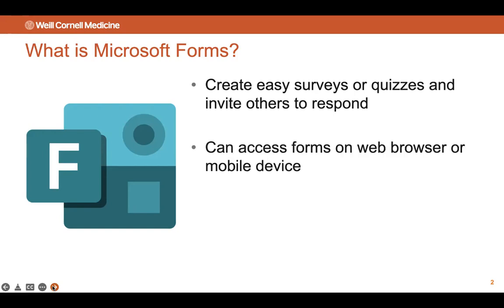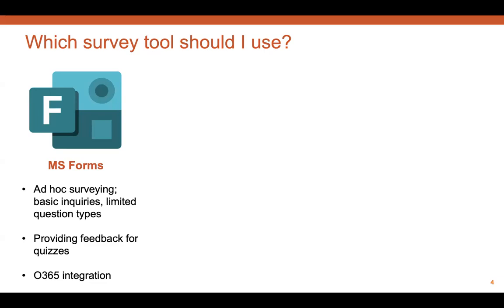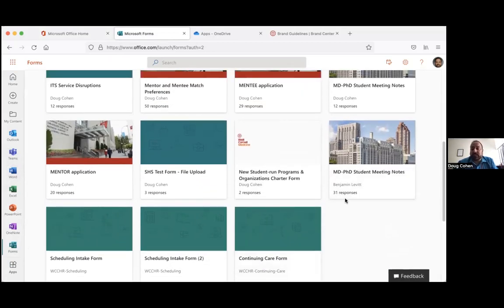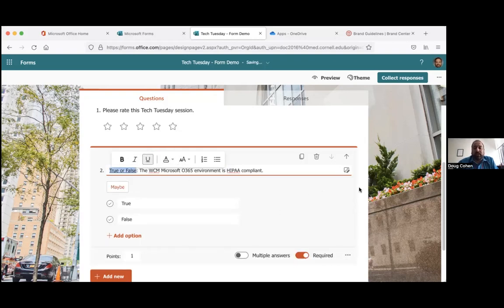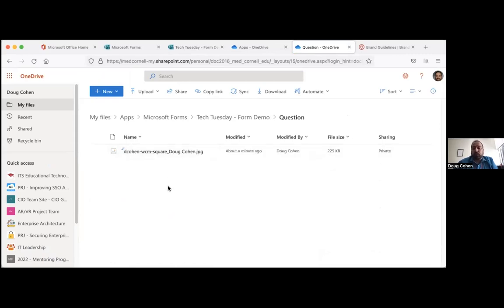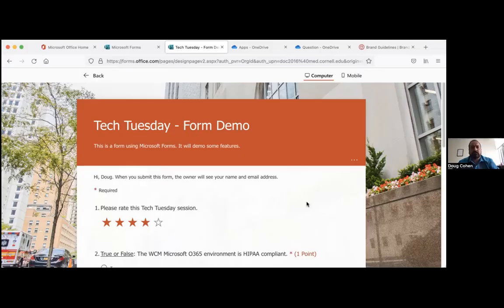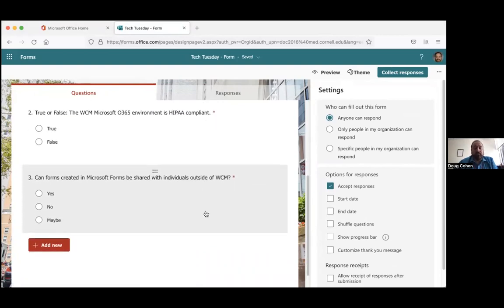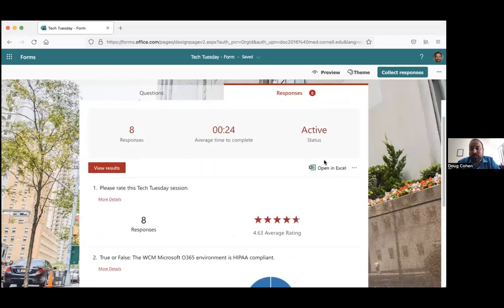Tech Tuesday: Microsoft Forms